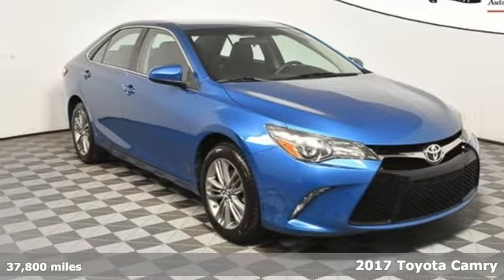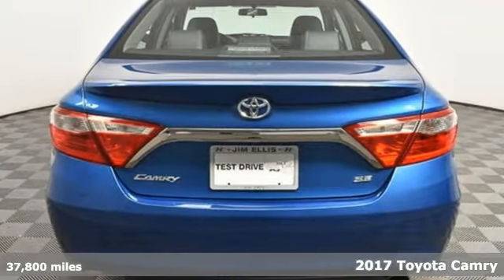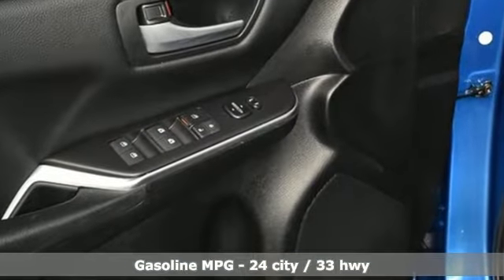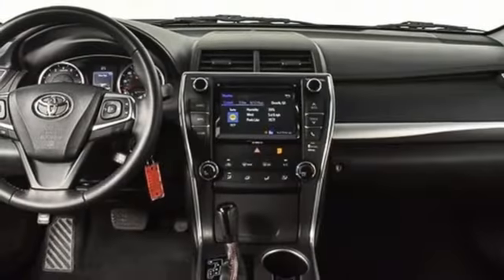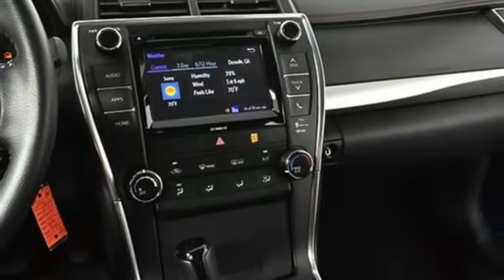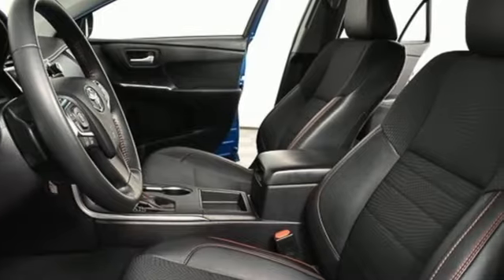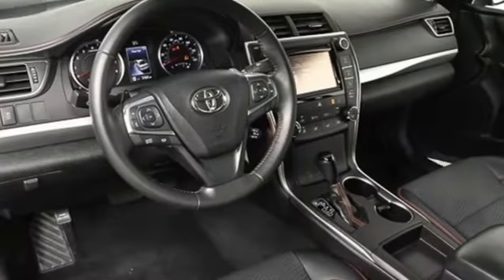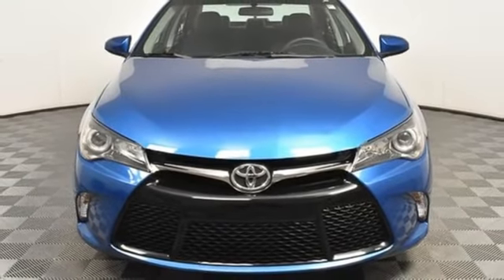Used 2017 Toyota Camry Atlanta Duluth, GA H9463 - SOLD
Year: 2017
Make: Toyota
Model: Camry
Trim: SE
Engine: 2.5L I4 SMPI DOHC
Transmission: 6-Speed Automatic
Color: Blue
Interior: Black
Mileage: 37800
Stock #: H9463
VIN: 4T1BF1FK6HU693713
Clean CARFAX. 2017 Toyota Camry SE Blue Streak Metallic Black Softex, ABS brakes, Electronic Stability Control, Heated door mirrors, Illuminated entry, Low tire pressure warning, Remote keyless entry, Traction control.brbrbrAwards:br * 2017 KBB.com 10 Best Used Cars Under $20,000 * 2017 KBB.com 10 Best Sedans Under $25,000 * 2017 KBB.com 10 Most Comfortable Cars Under $30,000 * 2017 KBB.com 10 Most Awarded Brands * 2017 KBB.com Best Resale Value Awards

Address:
5785 Peachtree Ind Blvd